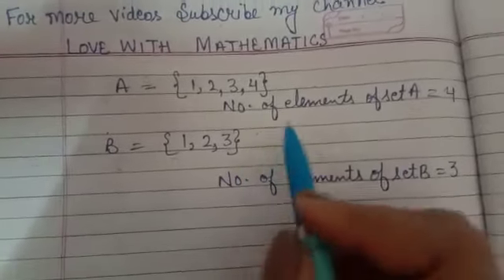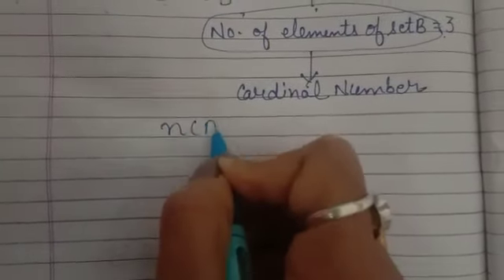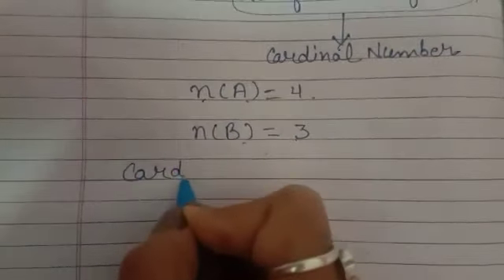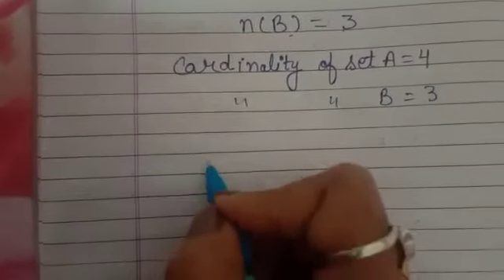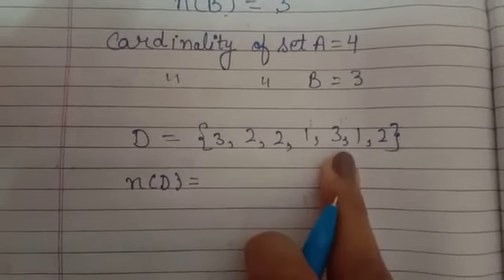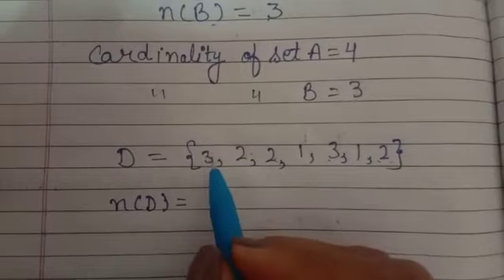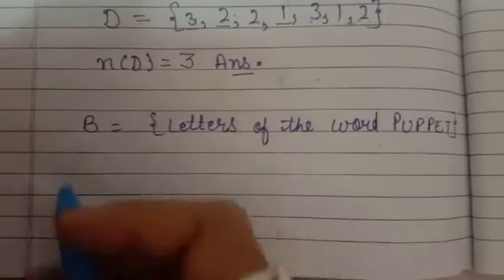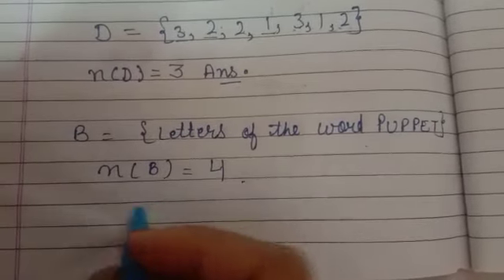What are Cardinal Numbers?? How to find cardinality of set? Class VI maths Ex10(E)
In this video I have told about what are Cardinal Numbers and how to check cardinality of a set by taking different examples.here I have also explained how to write cardinality of repeated numbers.for more videos of ch10sets visit on these links: